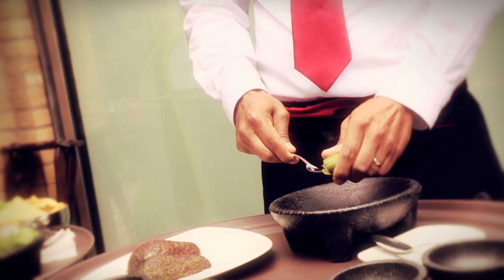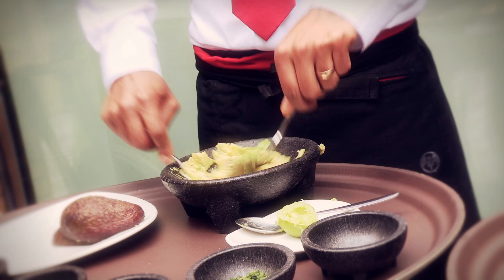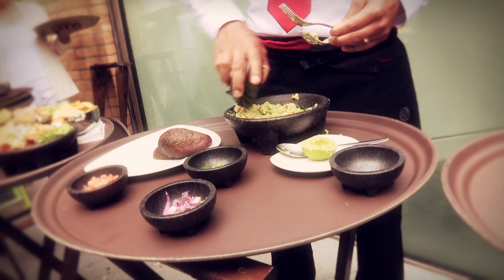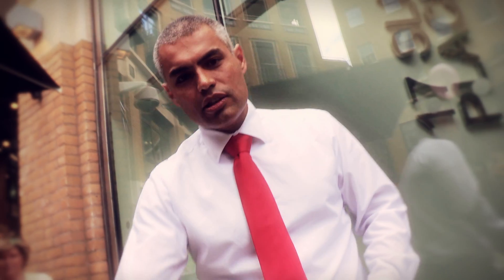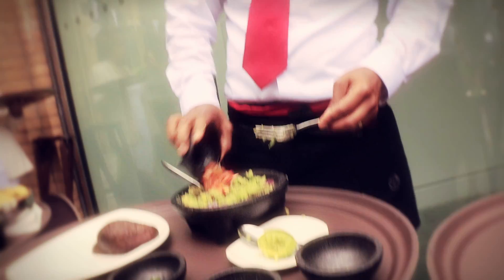St Martin's Courtyard - St Martin's Courtyard Garden Party 2011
Directed and produced by by Swainley Whipps Eden-Entwistle.